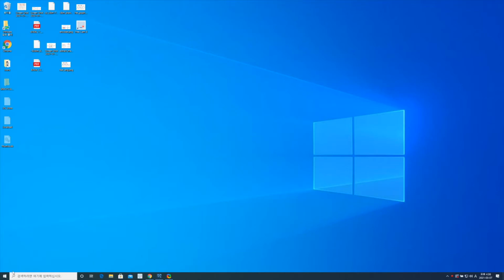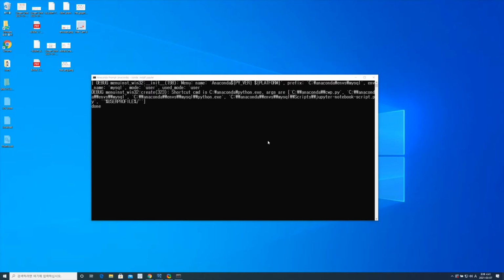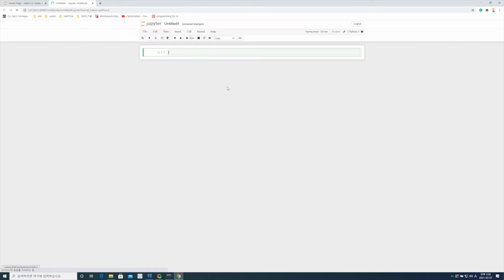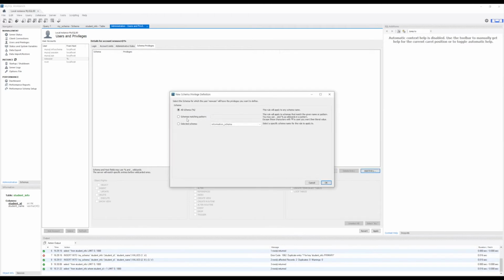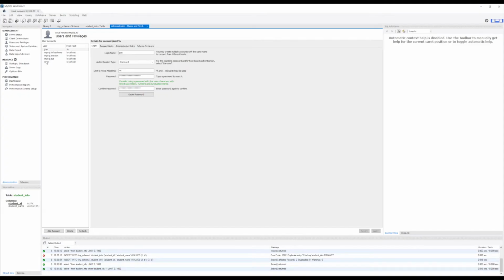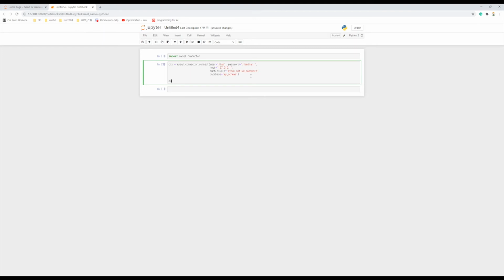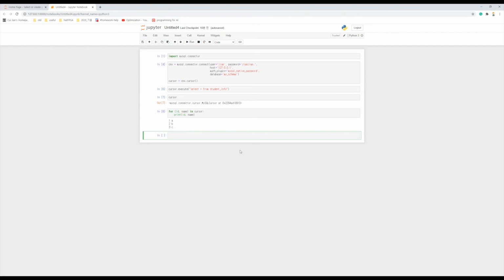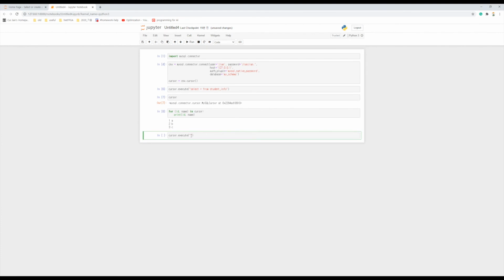MySQL Tutorial - Jupyter